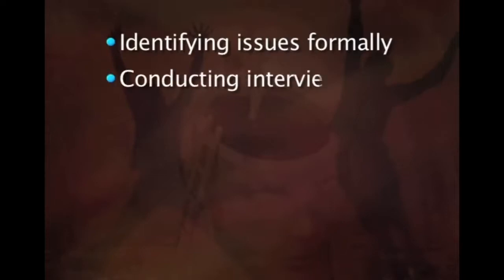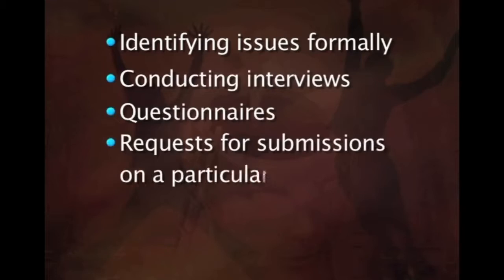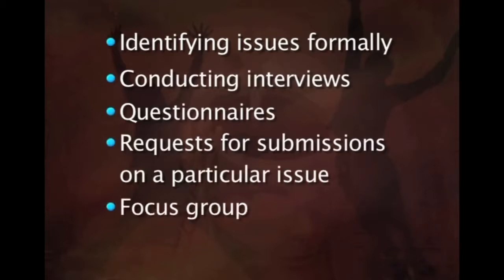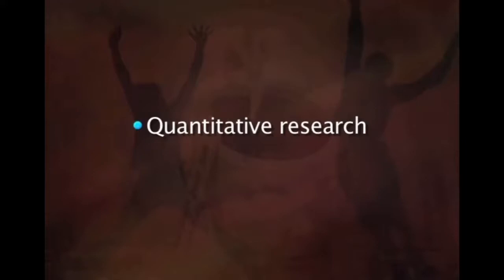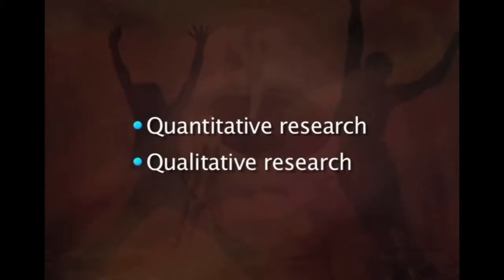Applied Fields of LESSON 49 Community Consciousness and Action for Handling Social Problems